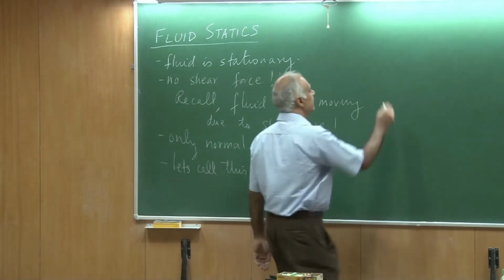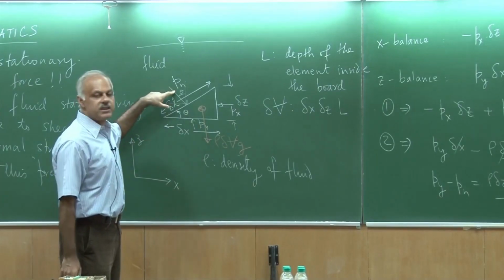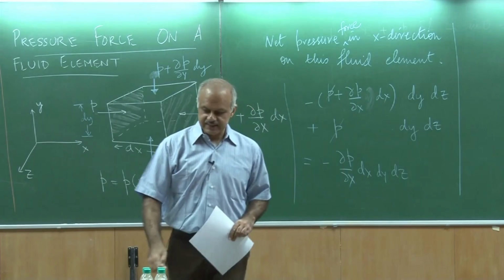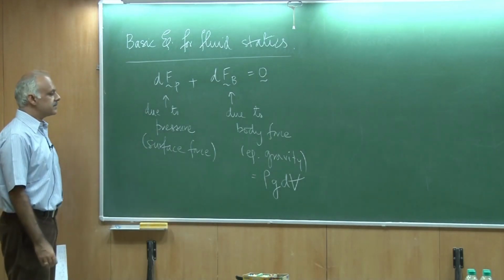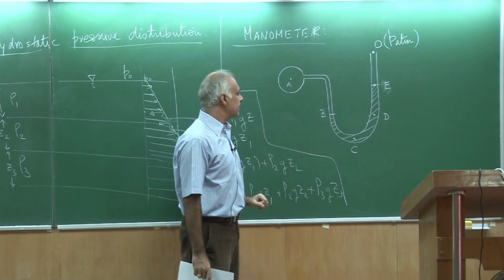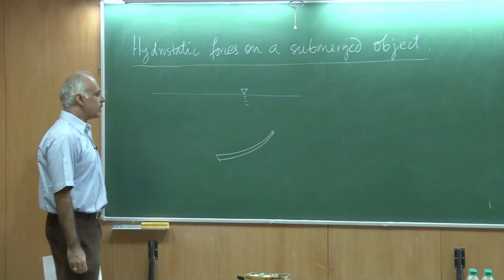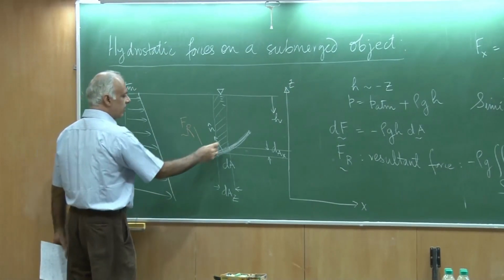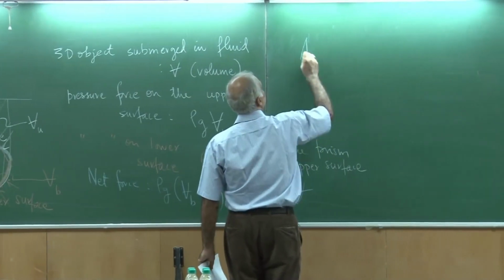Lecture 04: Fluid Statics